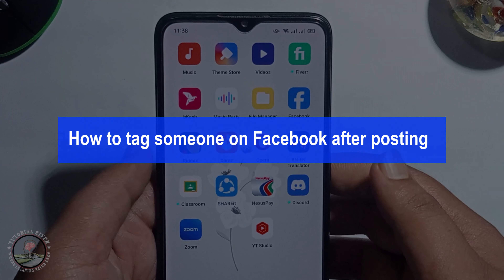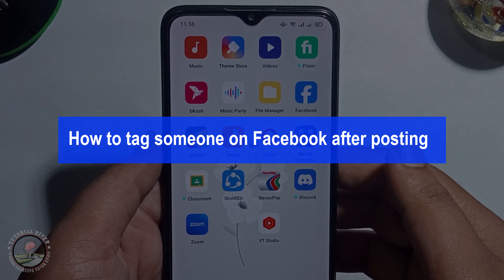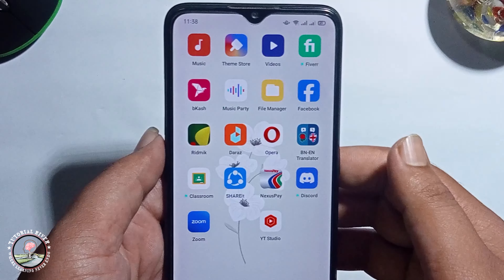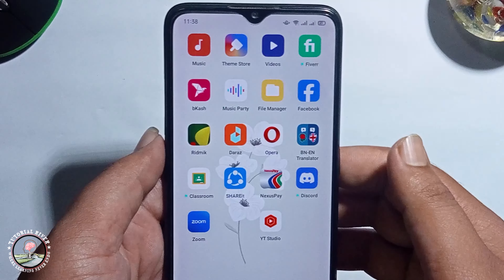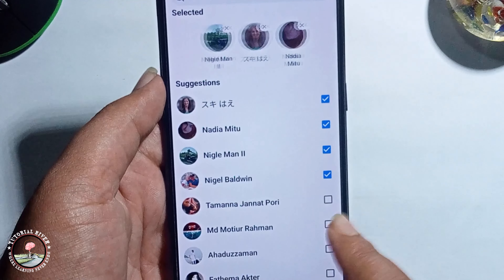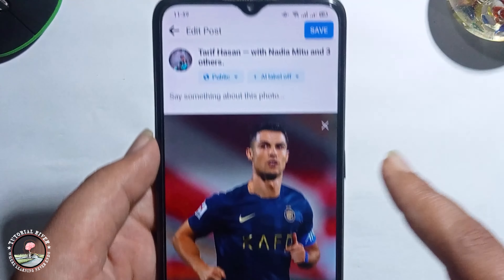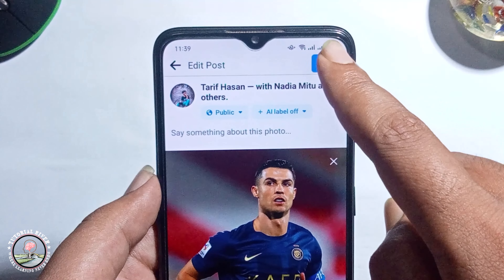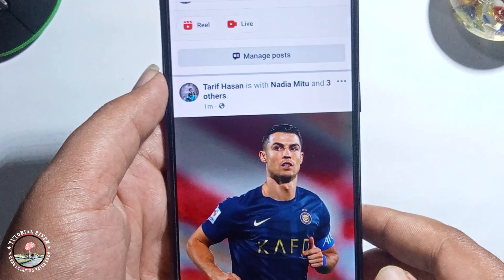How to tag someone on Facebook after posting 2025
Are you unaware of how to tag someone on Facebook after posting? If yes, then see on to learn in-depth about this topic.